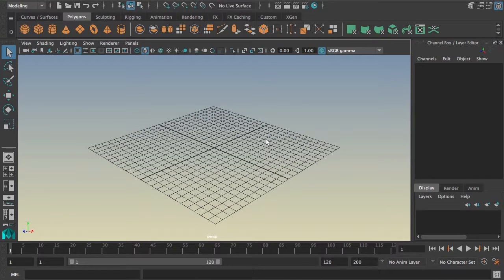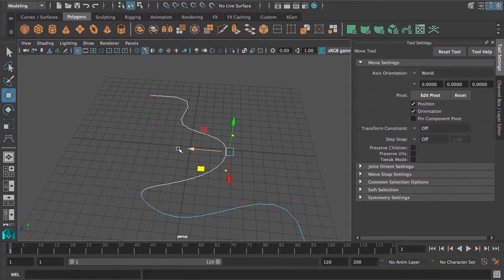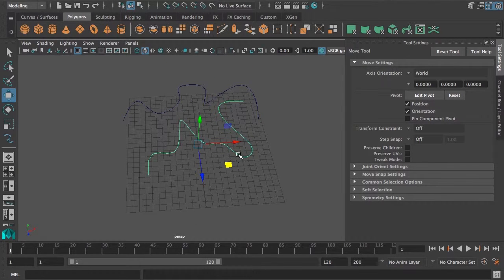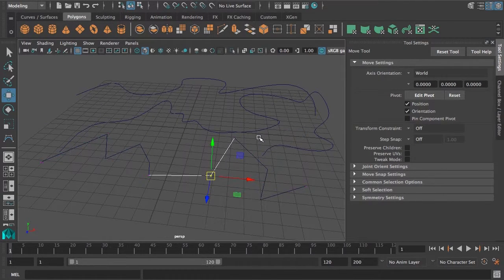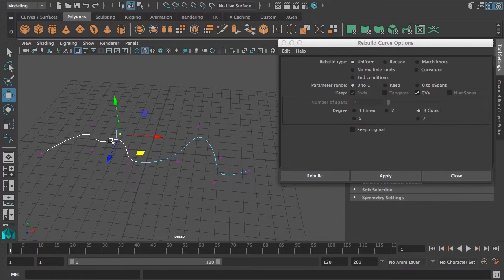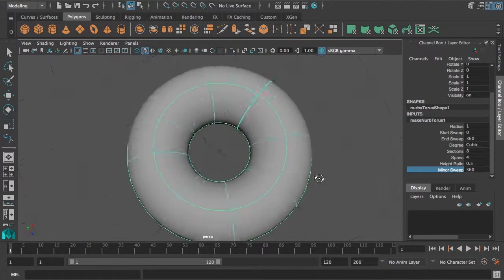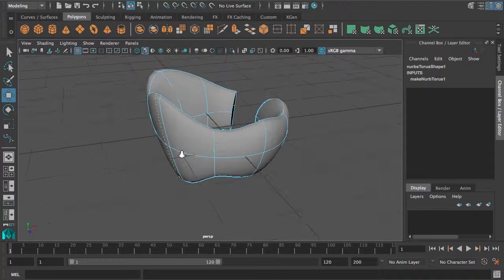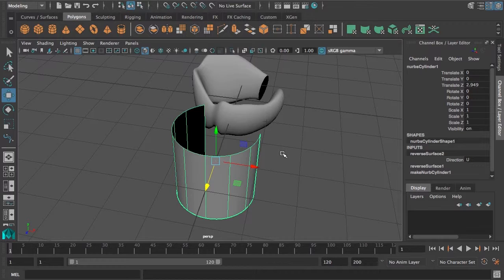Concepts: Curves and NURBS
MSC2016H
07: Sept 28 - Concepts: Curves and NURBS

An exploration of CV curves, NURBS surfaces, their components, and a few associated tools.